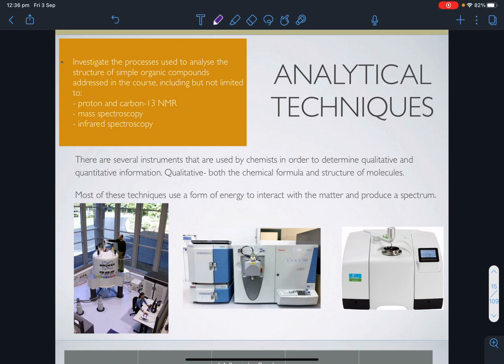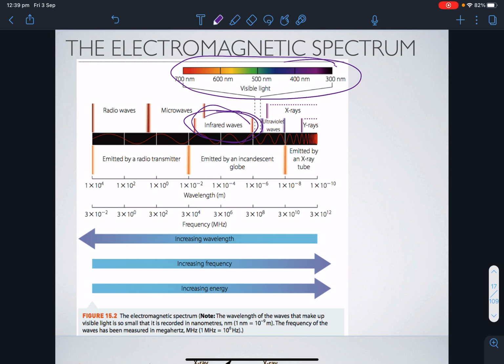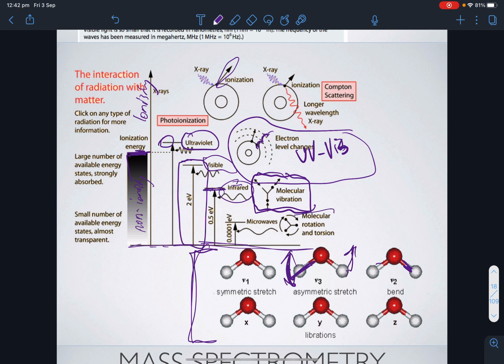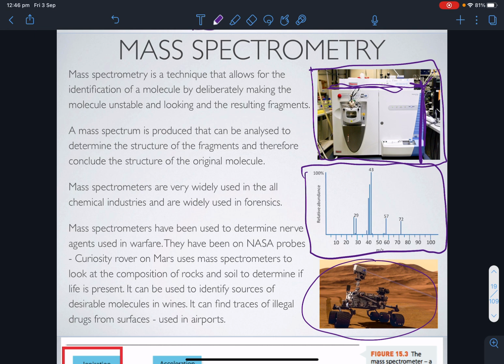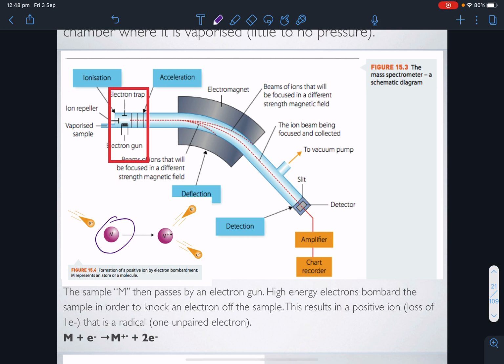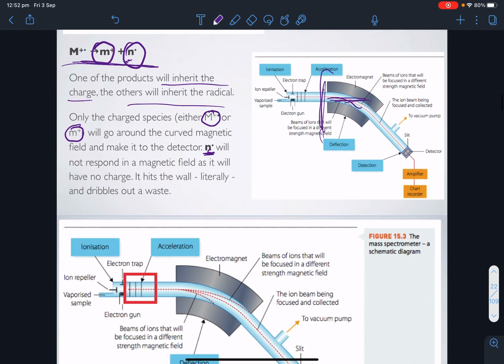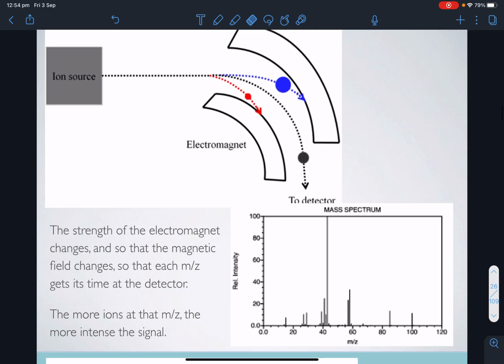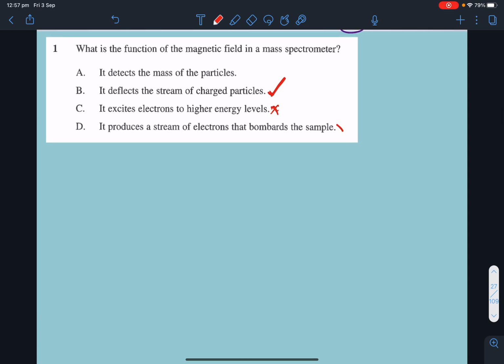Analysis of Organic Compounds 2 Mass Spectrometry